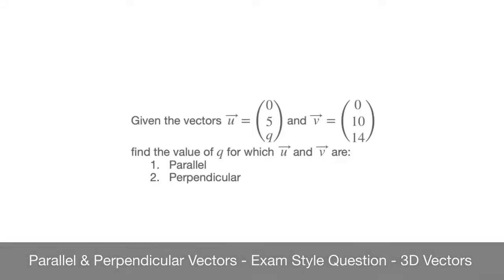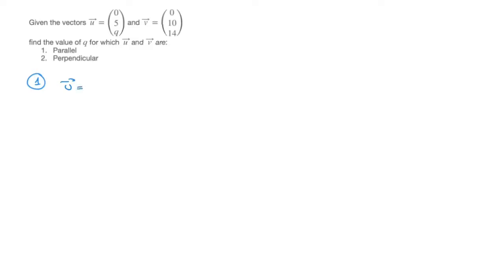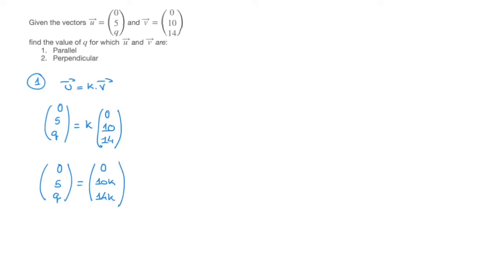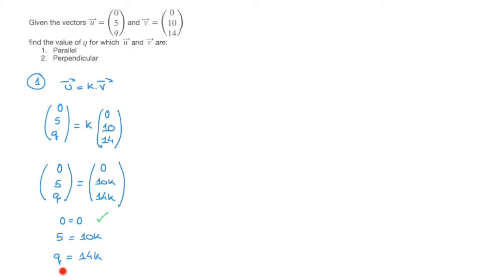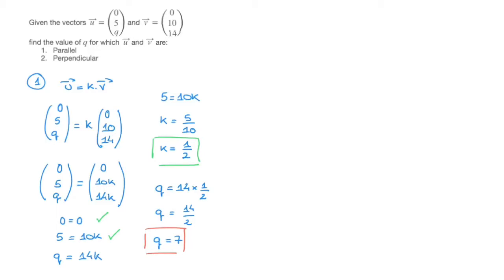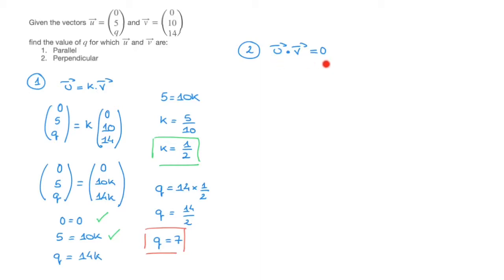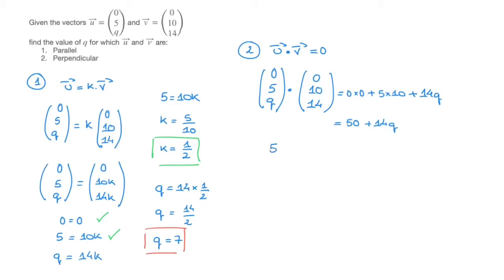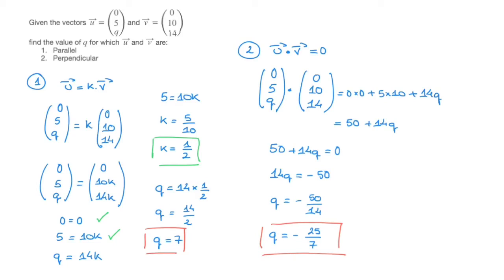Parallel & Perpendicular Vectors - Exam Style Question - 3D Vectors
We solve a typical exam style question on Parallel and Perpendicular Vectors, in which we have to find an unknown component for one of 2 vectors. For parallel vectors we find the unknown component using the fact that one of the vectors must be scalar multiples of each other. For perpendicular vectors we use the scalar product of two vectors.

This question was inspired by seeing this same question several times for the IB Standard Level Math Exam.

LINKS